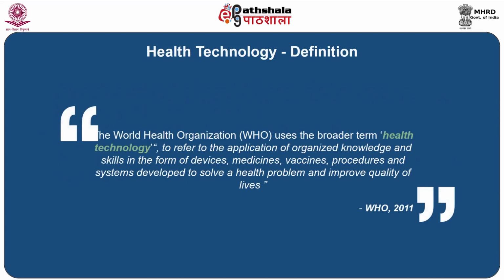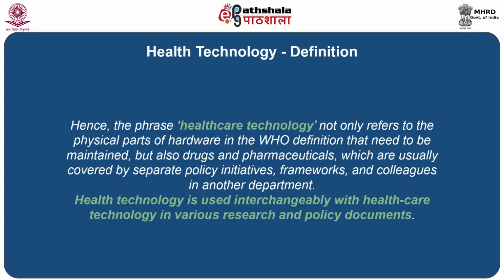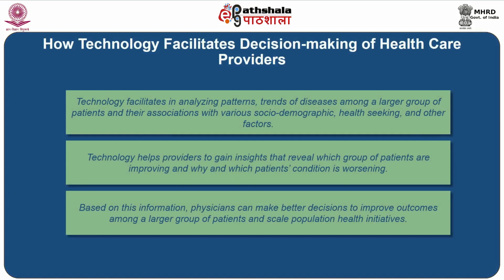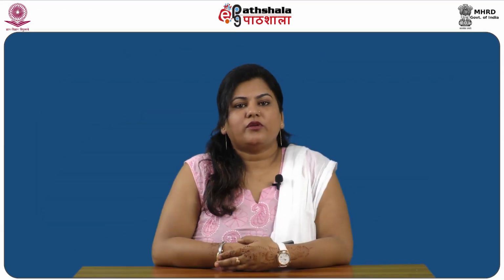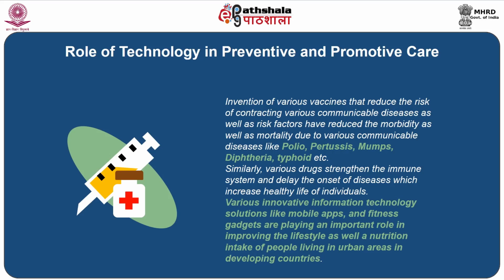0206 Health Technology